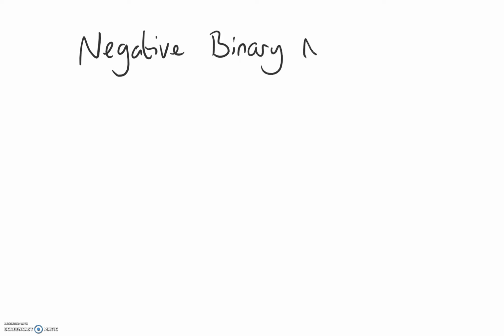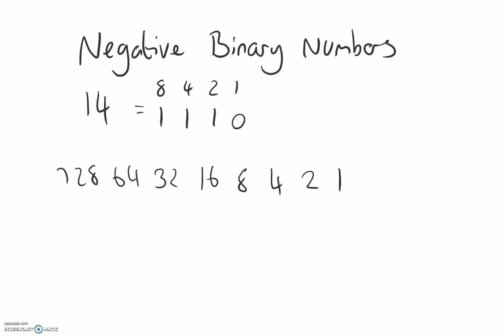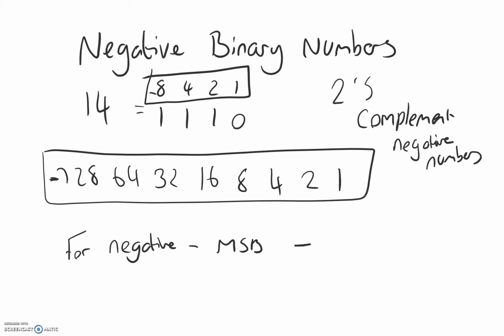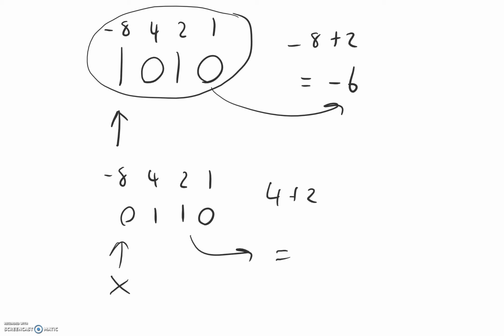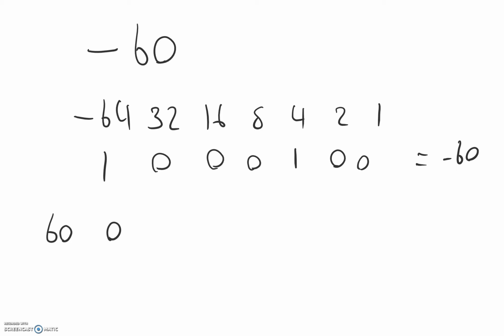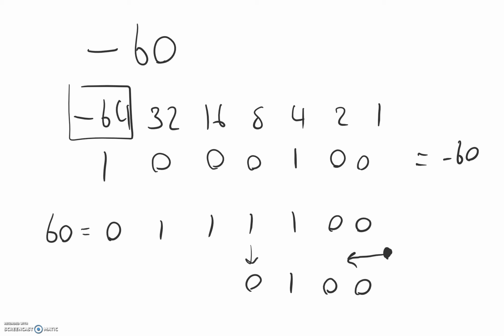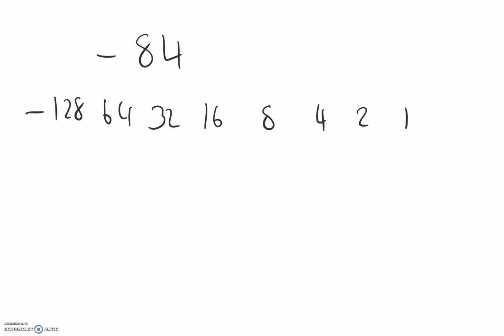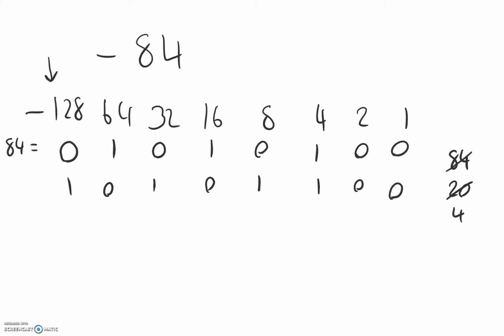An introduction to 2's Complement (Negative Numbers)